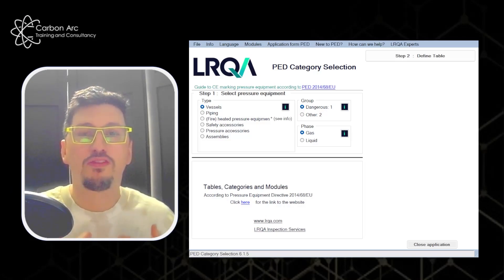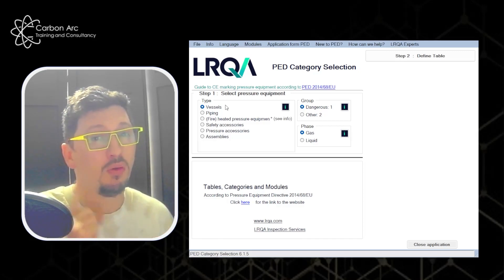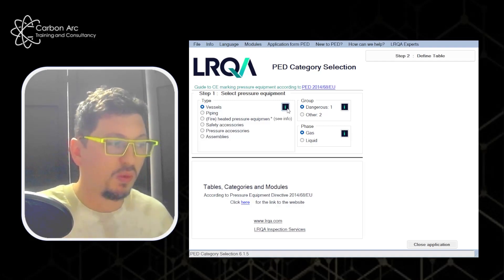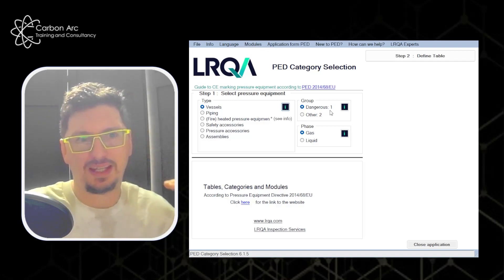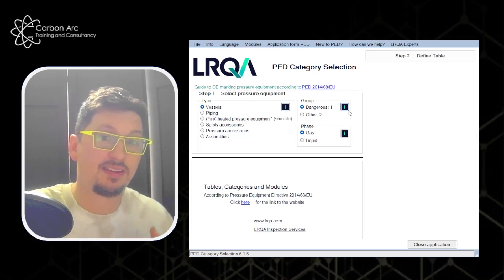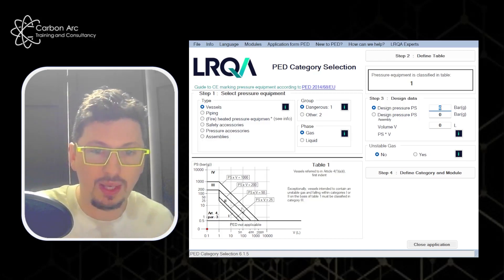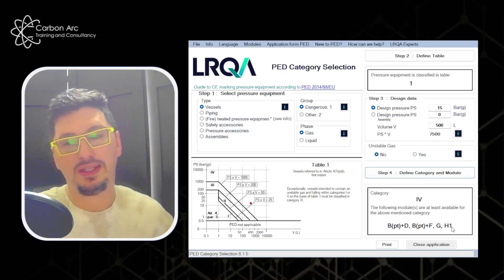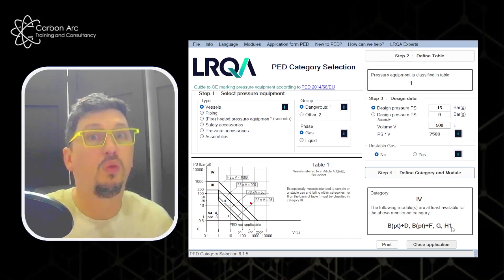PED - System Category Selection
We use the LRQA PED Category Selection tool in order to work out the requirements a given example.